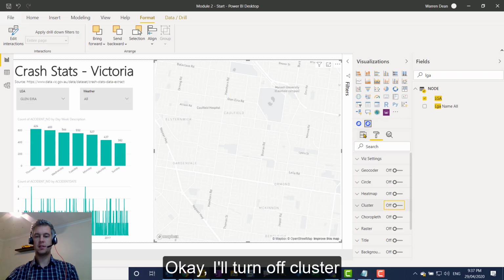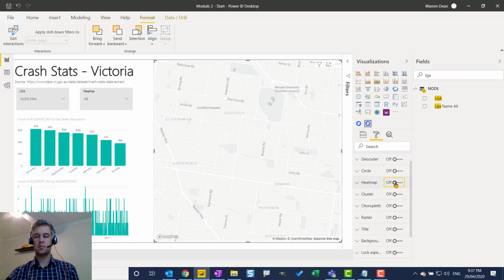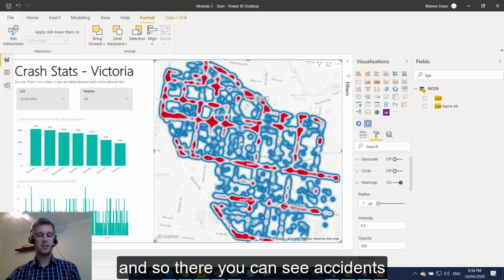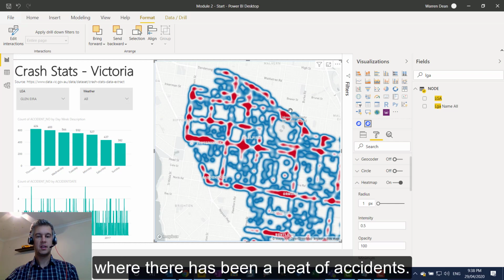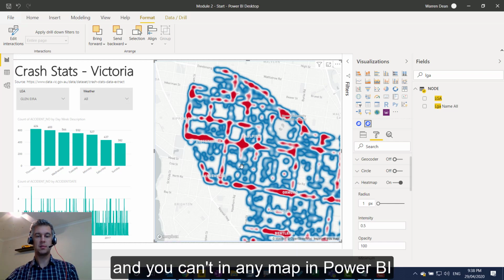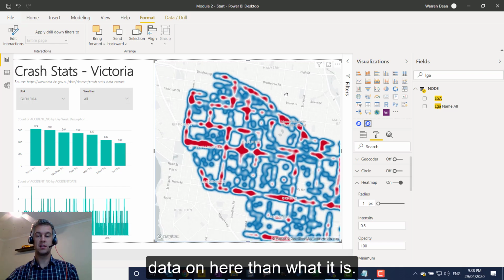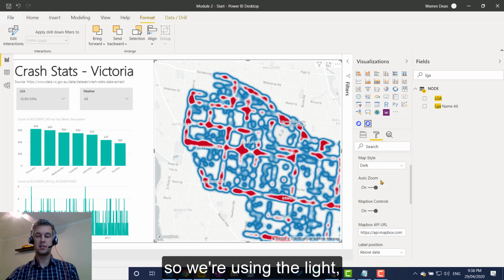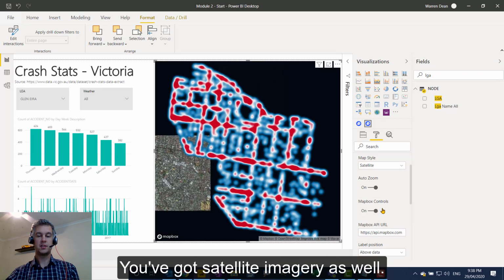Mapbox in Power BI - Mapbox Heatmap - Lesson 9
Learn how to create heatmaps with Mapbox in Power BI. Heatmaps are a powerful way to represent data intensity and distribution visually.

💡 Reach out for Power BI consulting or training!